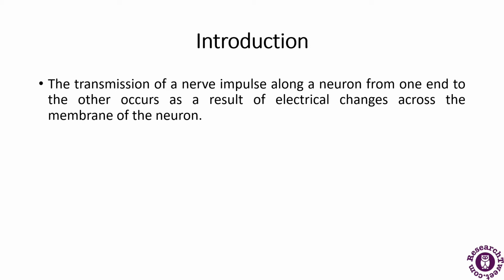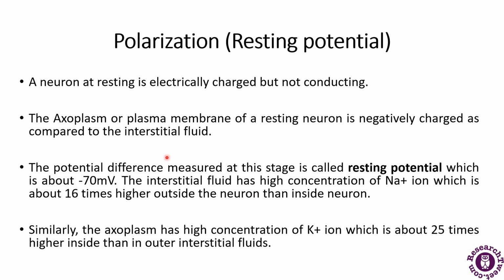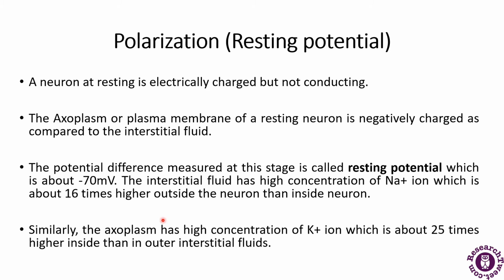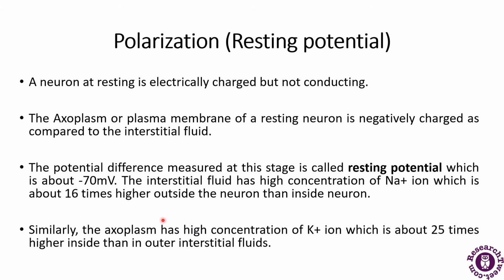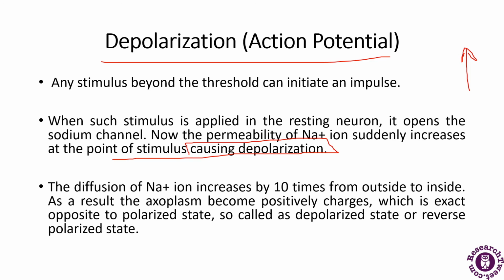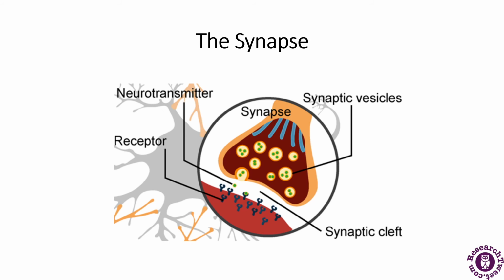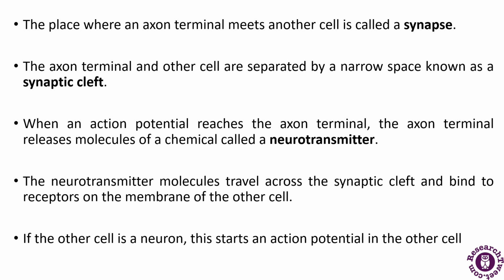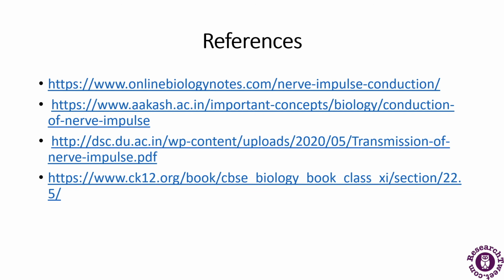Transmission of Impulse: Definition, Process, and Examples